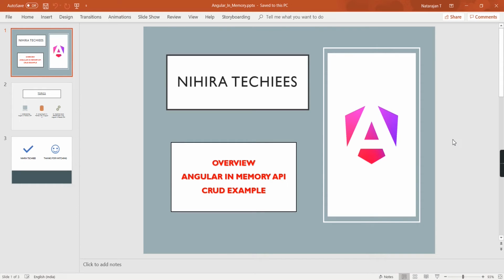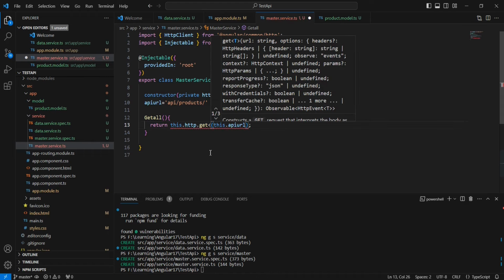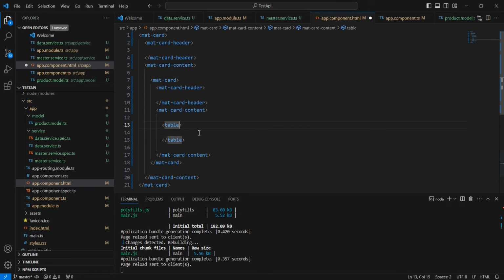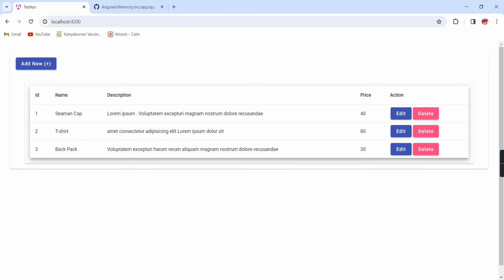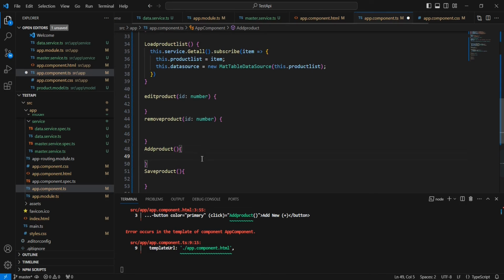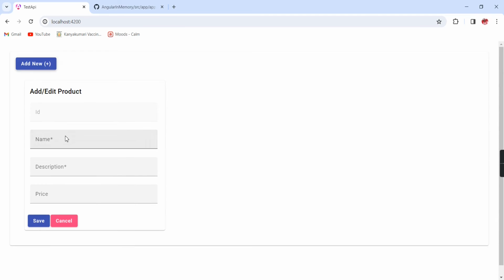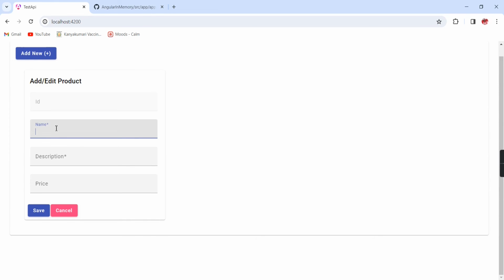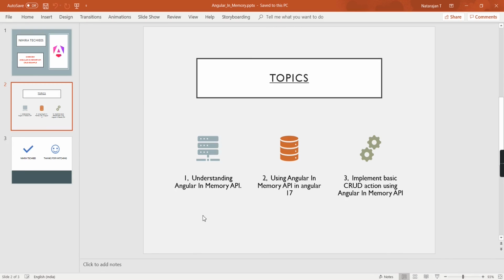Angular 17 crud actions using angular in memory API | Fake REST API in angular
This video explains Angular 17 crud actions using angular in memory API

npm i angular-in-memory-web-api